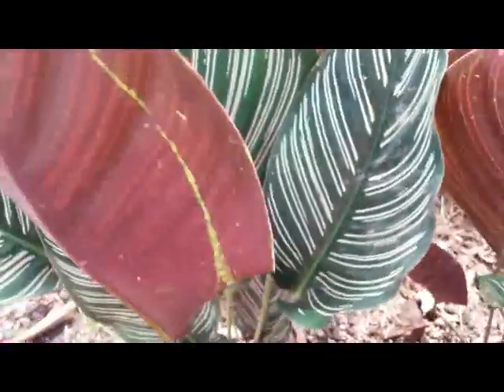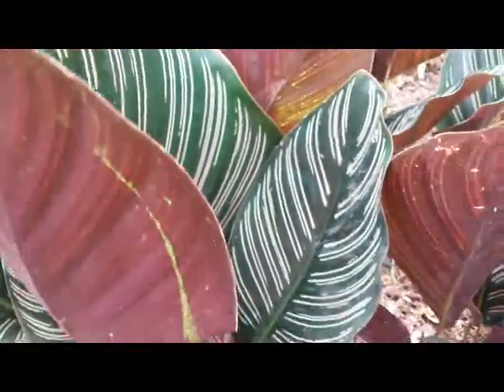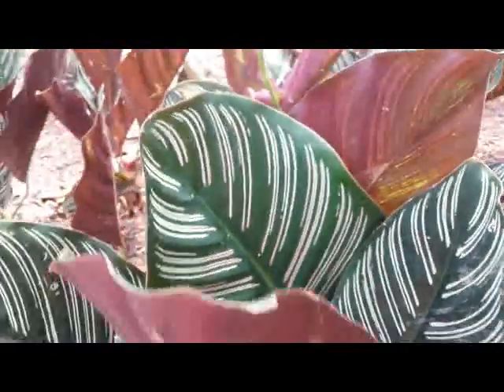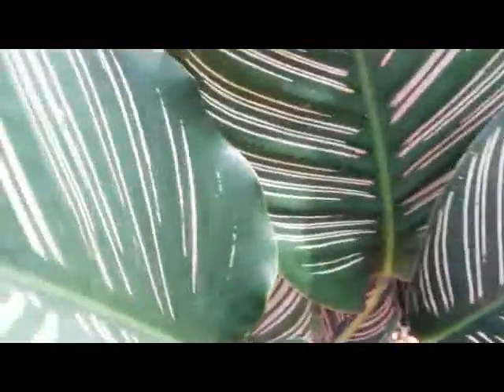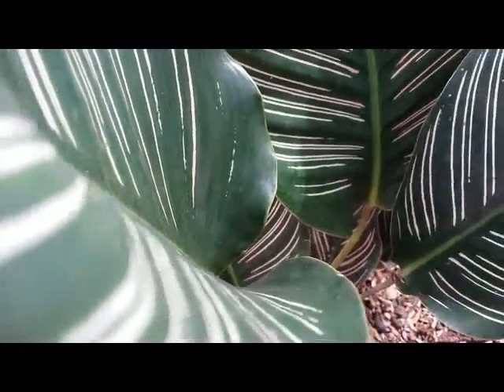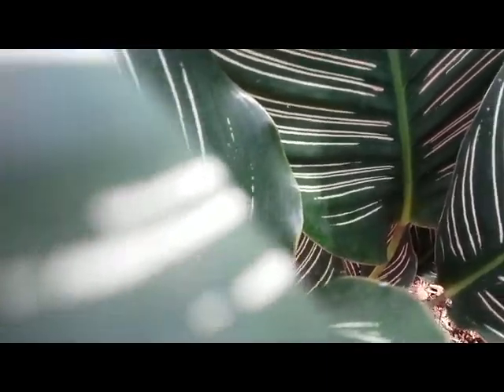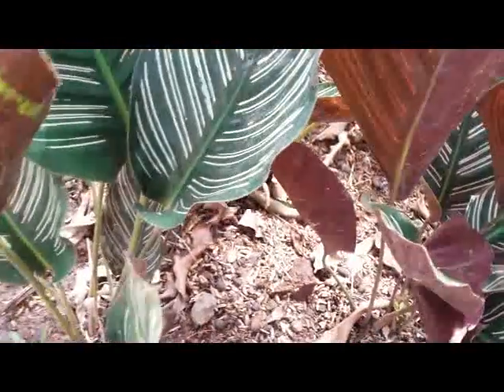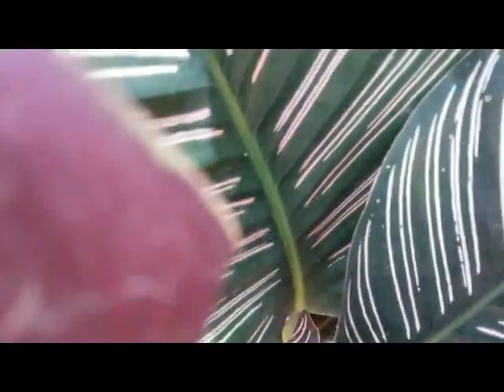Calathea plant - Calathea Ornata - Calathea zebra plant - houseplant with exotic leaves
Calathea plant - Calathea Ornata plant -Calathea zebra plant - beautiful houseplant with exotic leaves
Calathea is a genus of plants belonging to the family Marantaceae. There are several dozen species in this genus. Calathea Plants, with their exotic leaves, are demanding, but beautiful houseplants